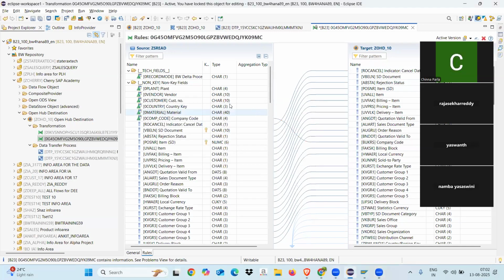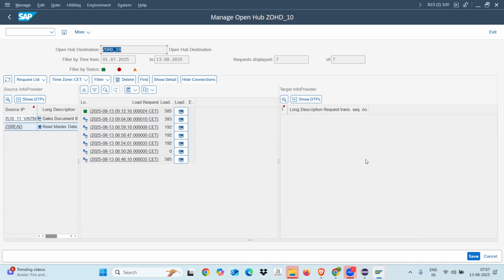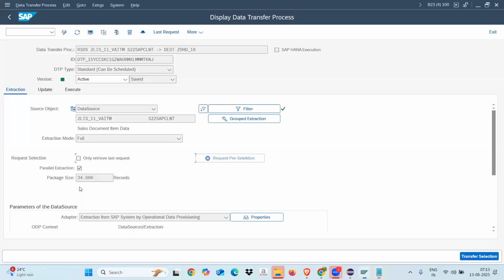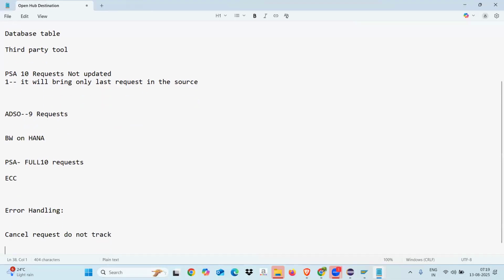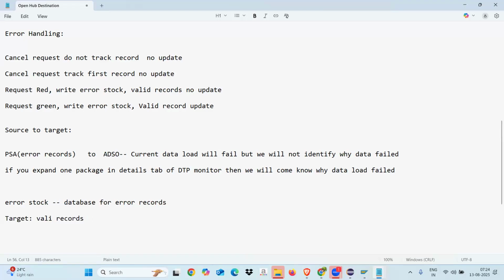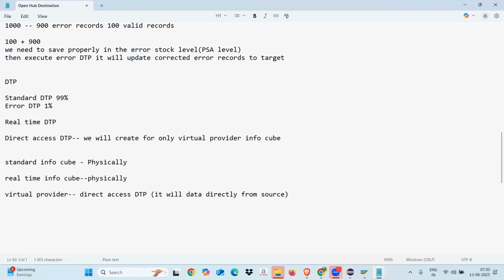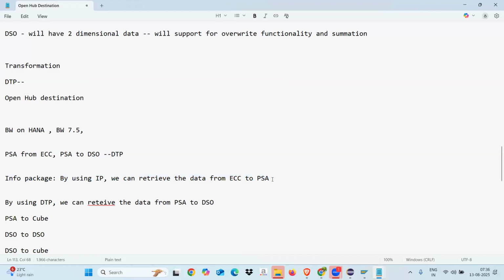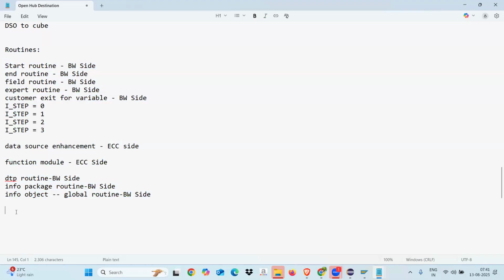Day-27 SAP BW4HANA DTP Filters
Day-27 SAP BW4HANA DTP Filter